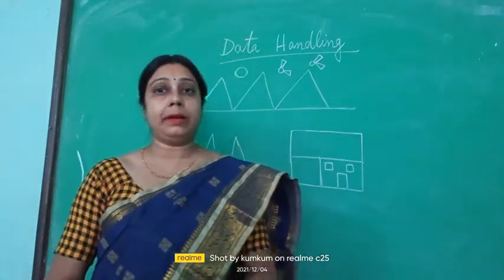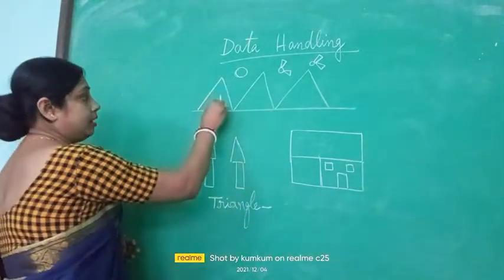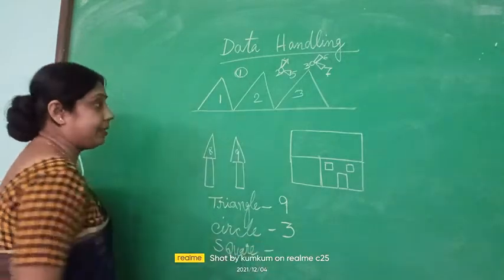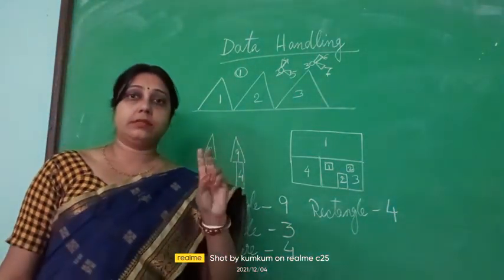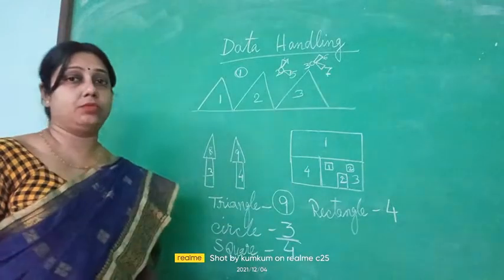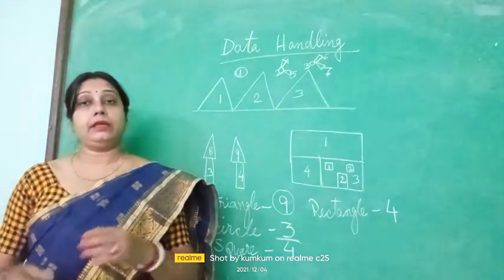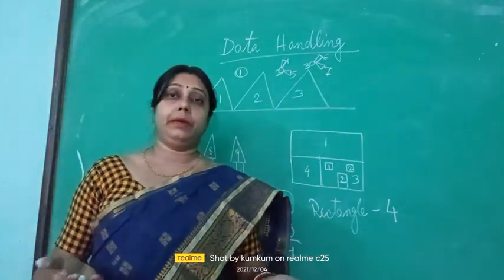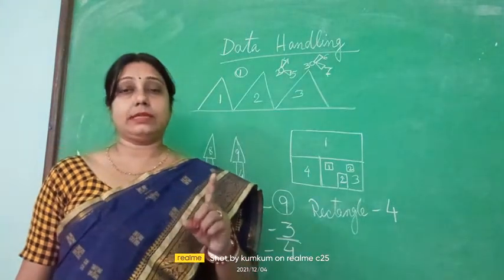Data Handling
std 1